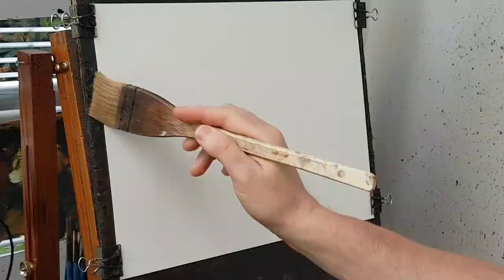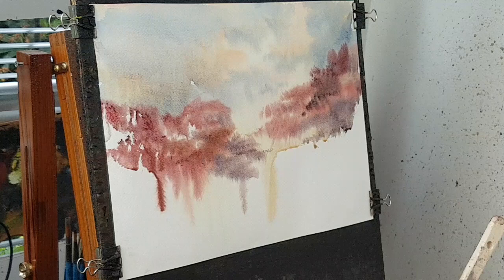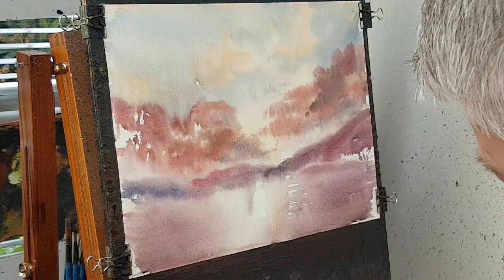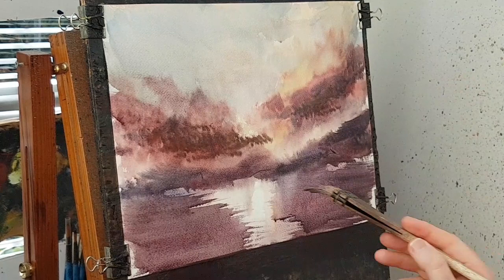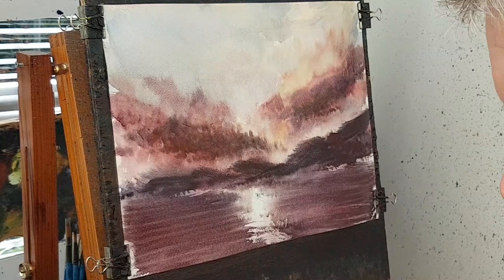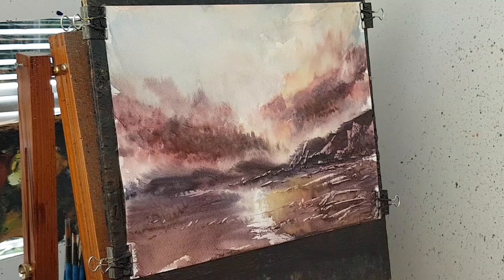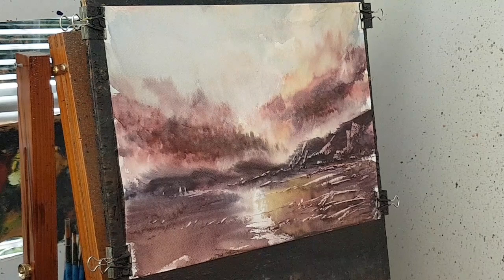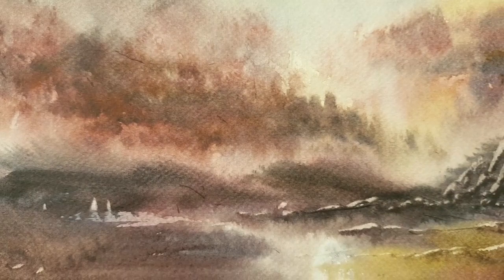Here's a simple way to paint cliffs and rocks along the coast and shore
Are you looking for an easy way to paint the cliffs and rocks that line the coast and shore?  Simply grab a plastic card and use this easy scraping technique that anyone can learn!

1. and enter my world of watercolour where you’ll see exclusive videos, articles, reference photos and much more! Get 2 months FREE with annual membership! Put simply, Patreon is my main source of income and it’s only with the support of my patrons that I can continue to find the time and resources to make these videos.

2. READ MY BOOKS ➤

4. DONATE ➤ Your donation keeps my YouTube channel sustainable and funds future watercolour painting tutorials for all budding artists.

6. PODCAST ➤ Listen to my podcast ‘My Watercolour Diary’ where I answer your questions

7. MATERIALS ➤ These are the paints, paper and brush I use for painting watercolours:

8. SOCIAL MEDIA ➤ Let’s connect!